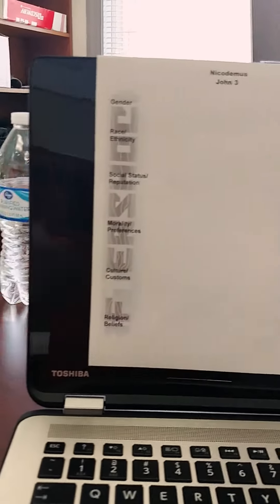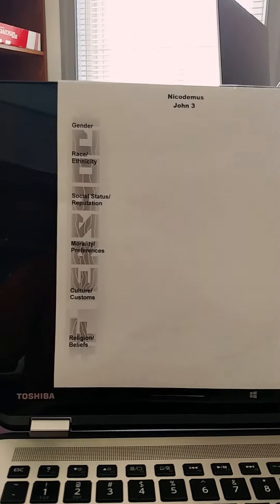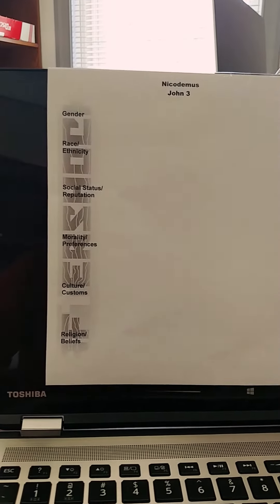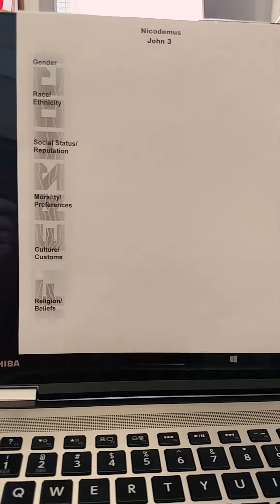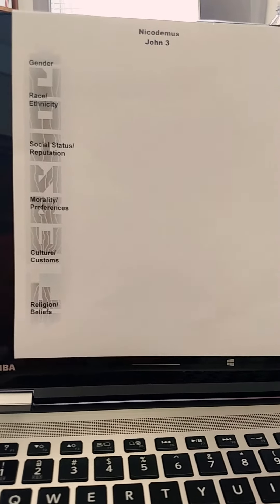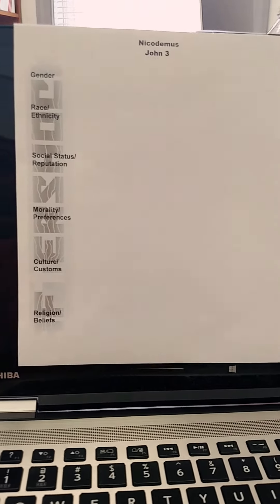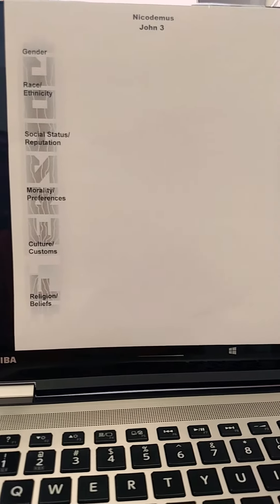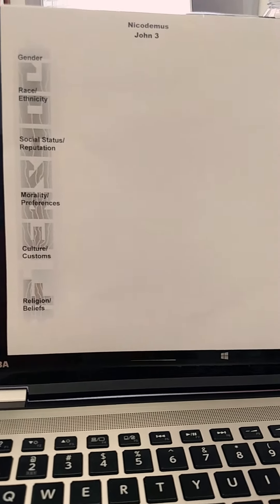Inclusion: small group leader video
Inclusion: Lesson 1 in the 3 part series entitled "The Jesus Culture"